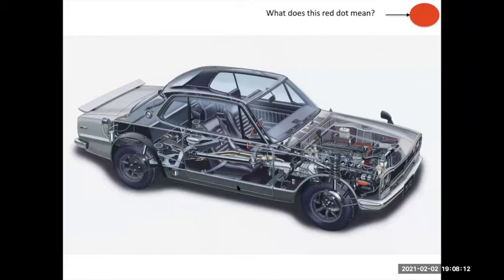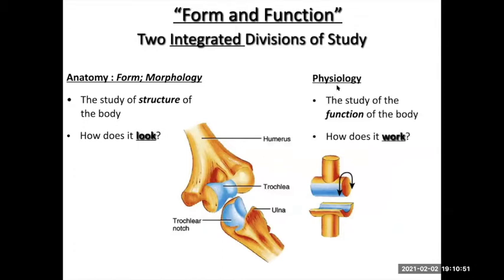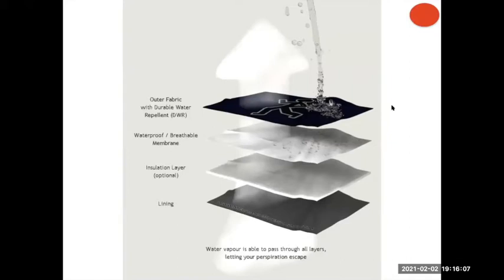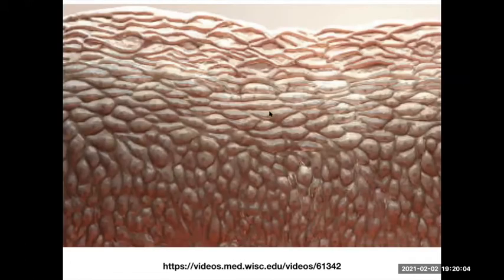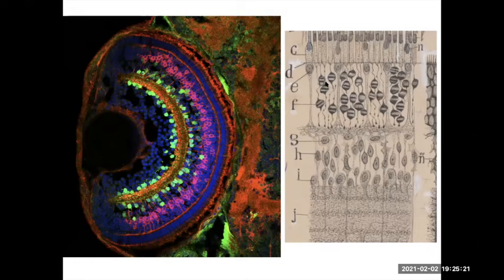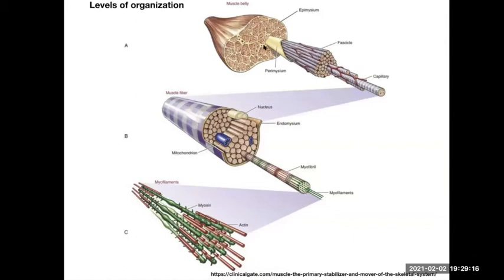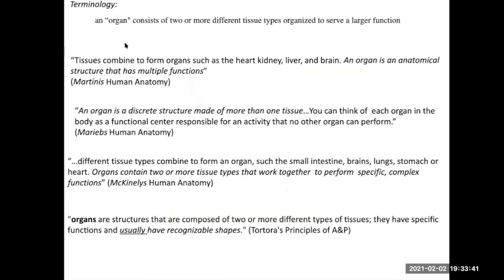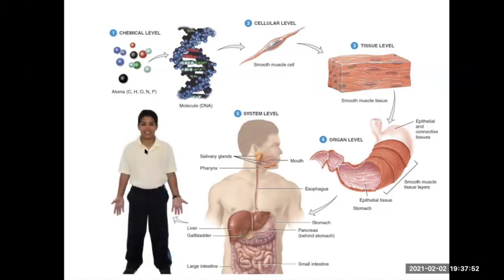Lecture 1.1 Levels of Organization